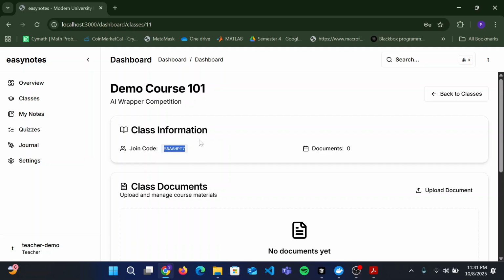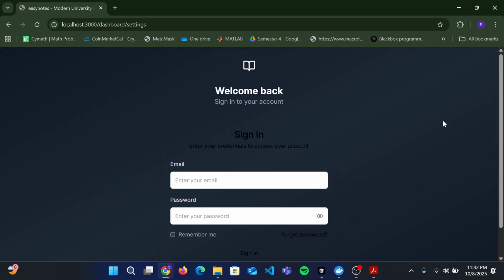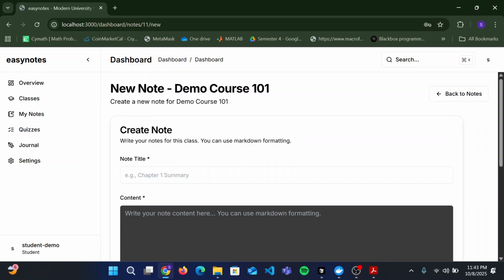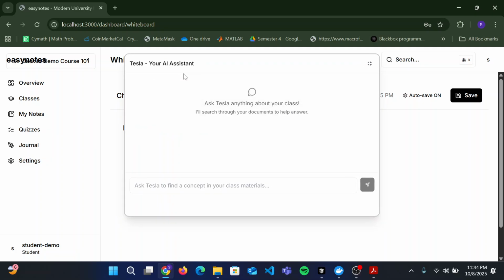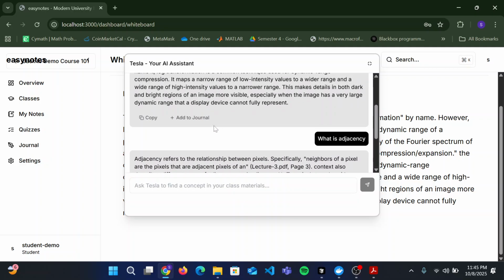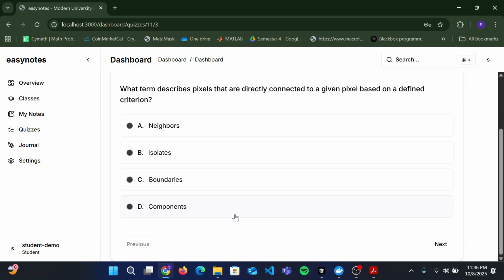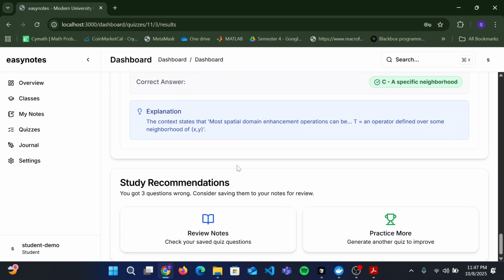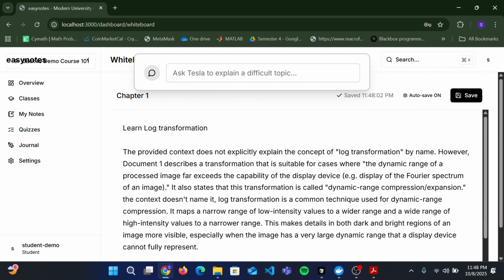Complete Demo of Easynotes for AI Wrapper Competition 2025